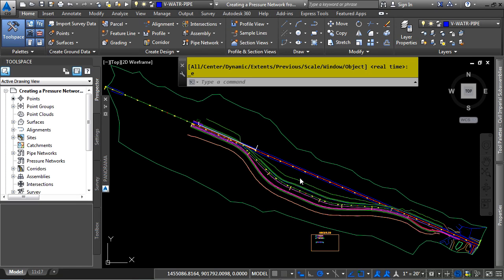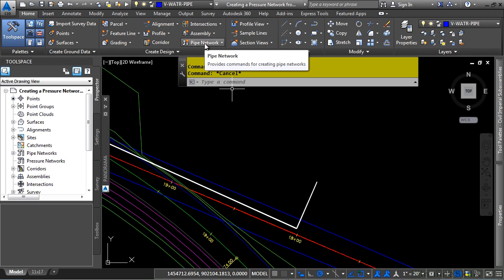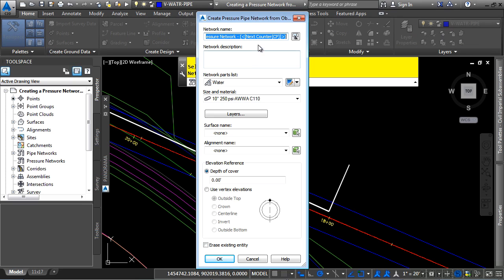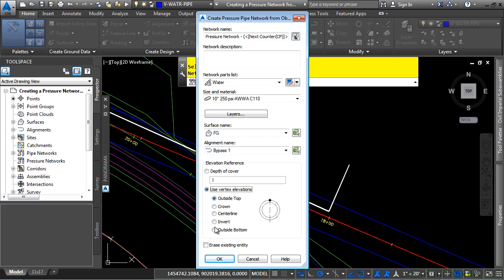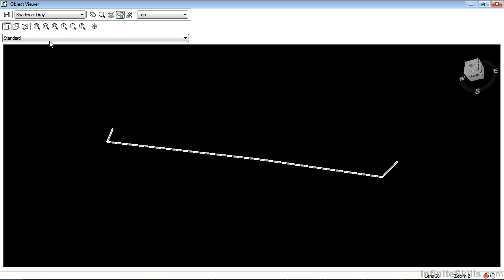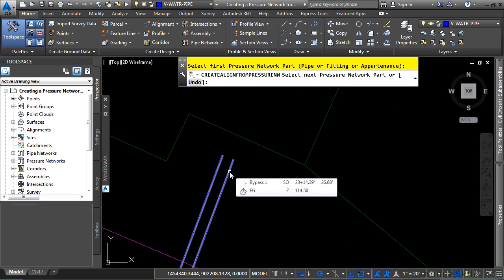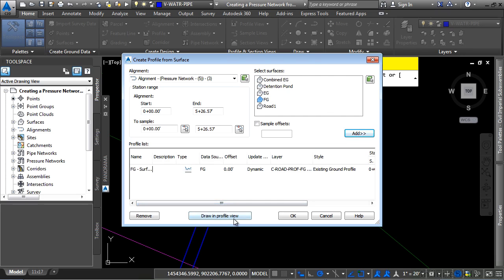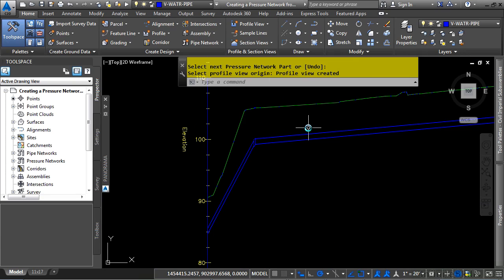17 03 Creating A Pressure Pipe Network From Objects